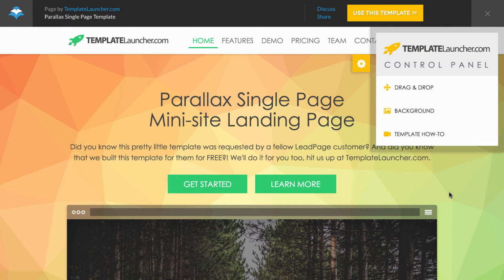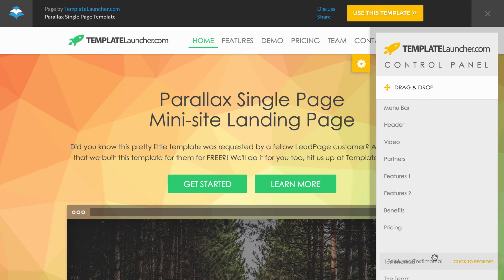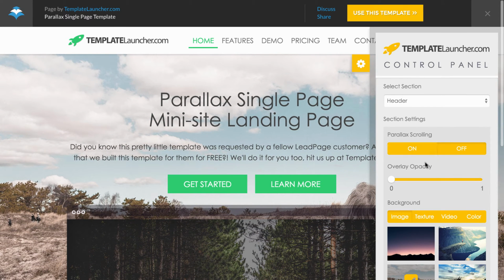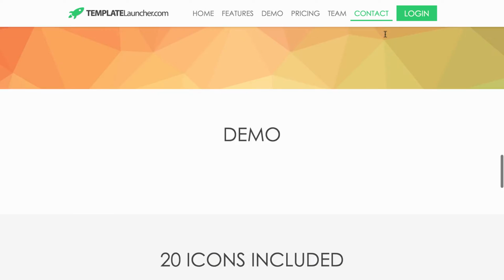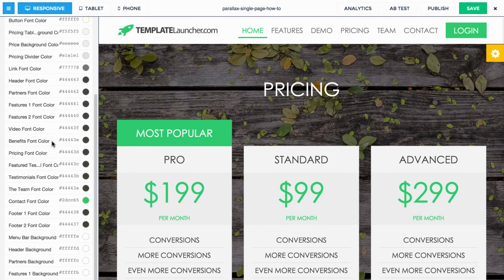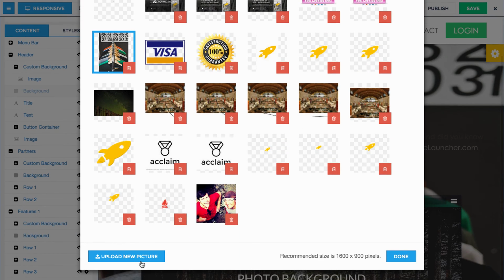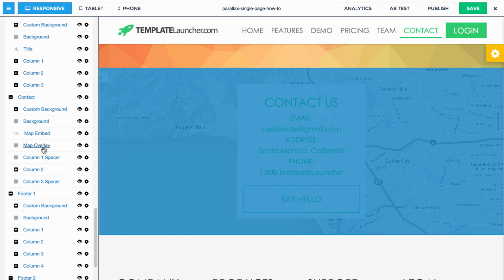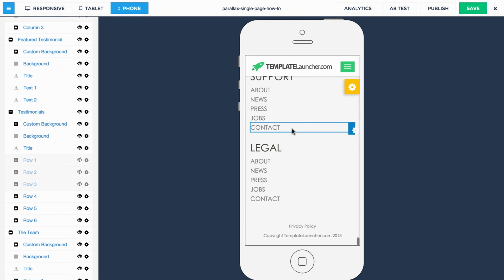Parallax Single Page Mini-Site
How to use the Parallax Single Page Mini-Site Template from TemplateLauncher.com